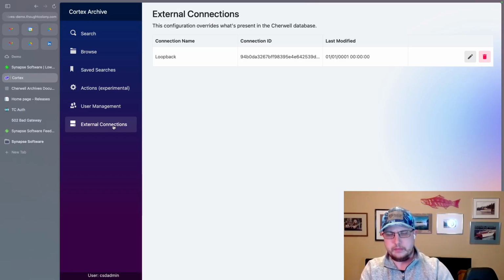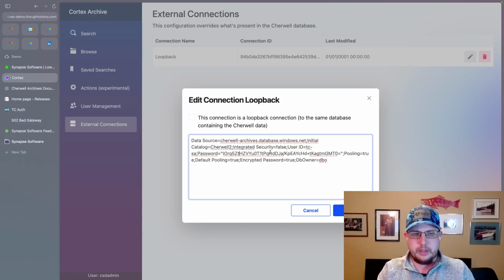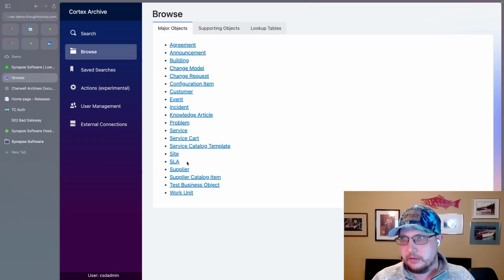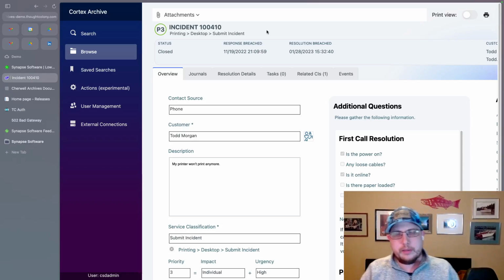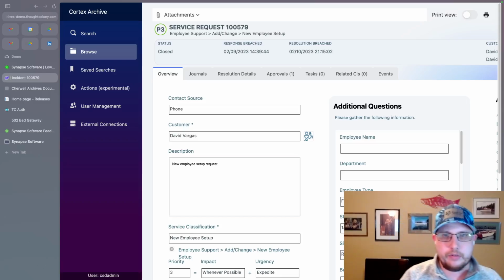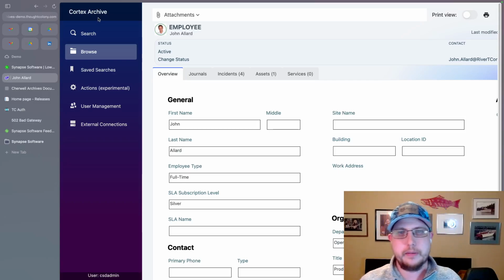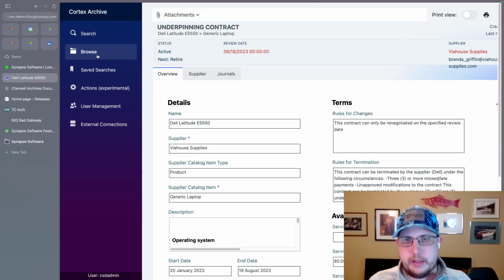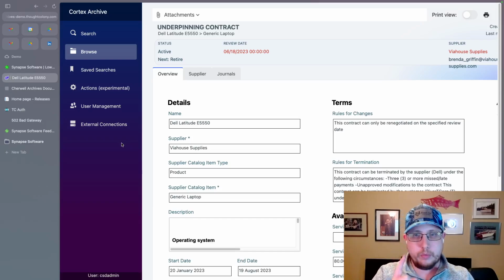Loopback Connections and Public IDs | Cortex Enhancements | Cherwell Data Archive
In this video, I show how to configure "loopback" connections and use "public IDs" for deep links to Business Object Records.